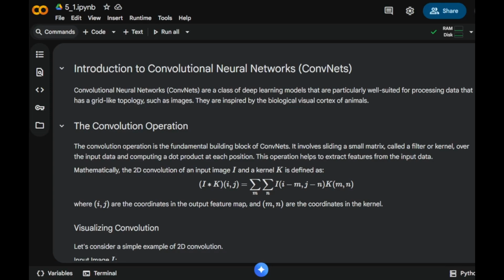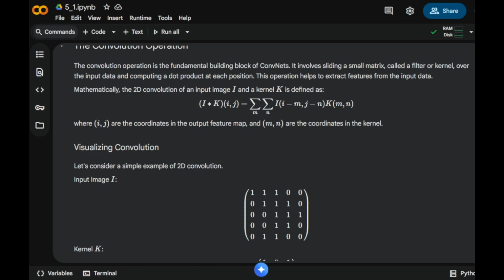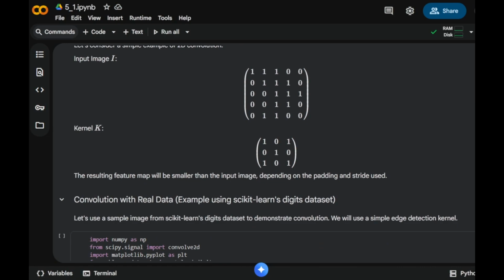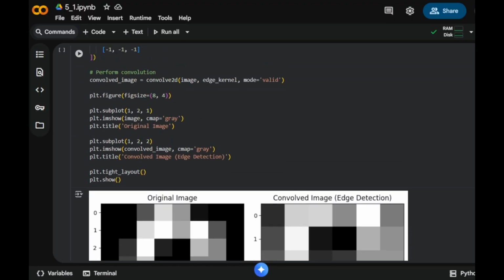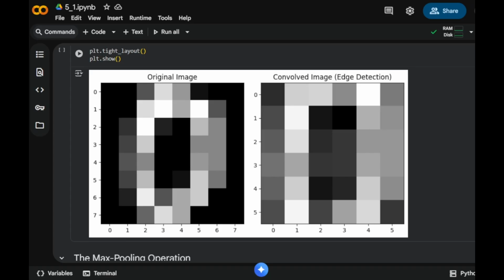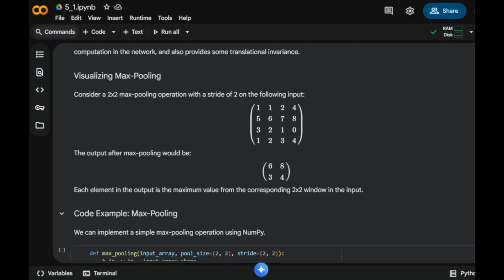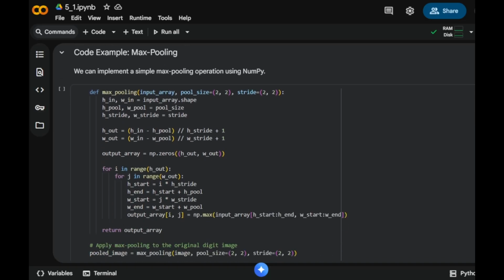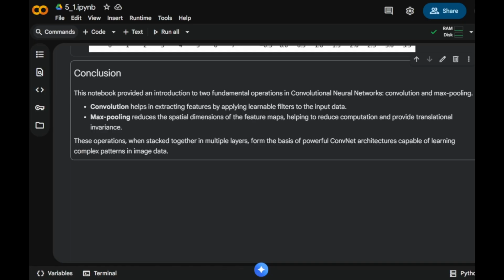5.1 Introduction to convnets for cv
5. Deep learning for computer vision
This section focuses on how deep learning techniques are applied to computer vision. We’ll start with an introduction to convolutional networks, learn how to train them from scratch, use pre-trained models, and explore methods to visualize what convnets actually learn.
Associated Homework: Homework 2
5.1 Introduction to convnets
■ The convolution operation
■ The max-pooling operation